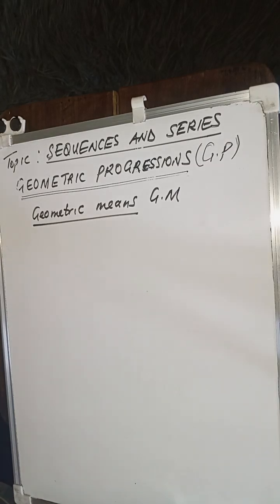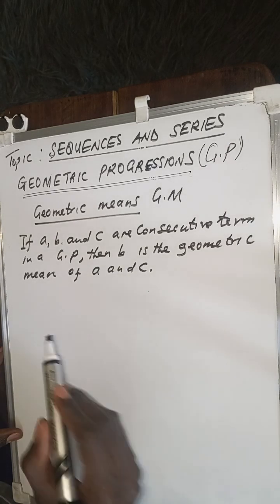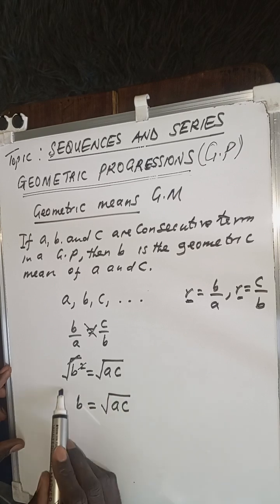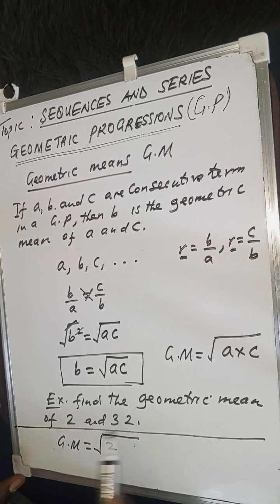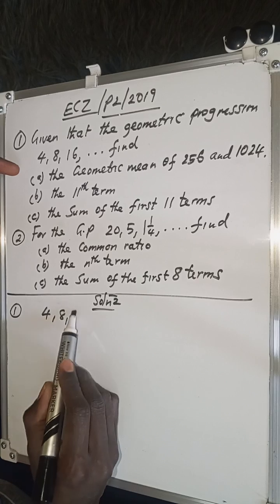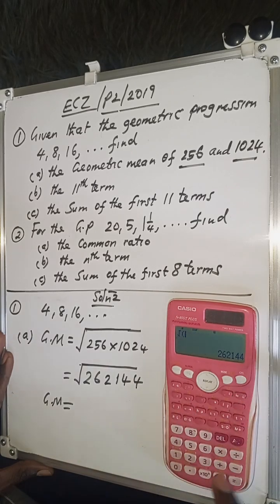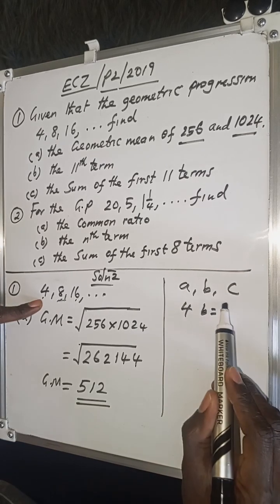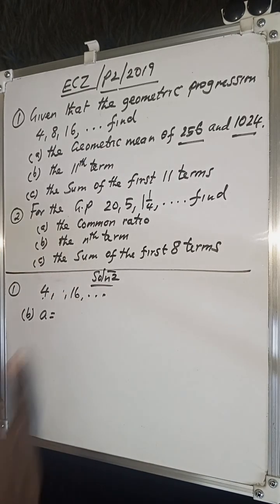Geometric Mean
Geometric Mean and sample questions